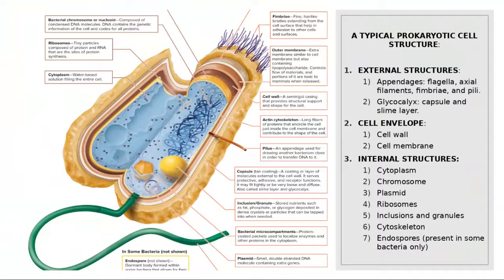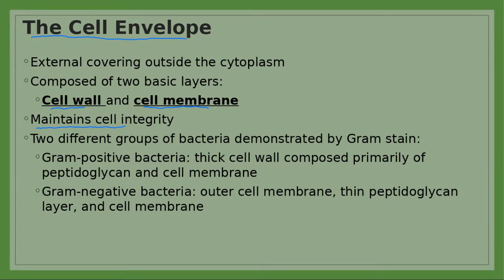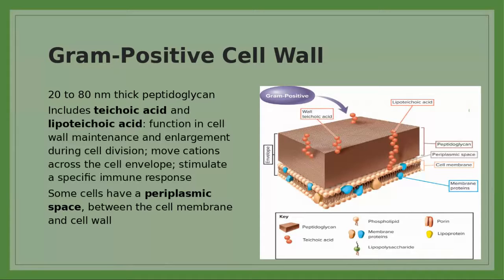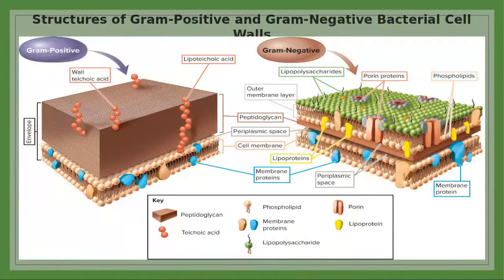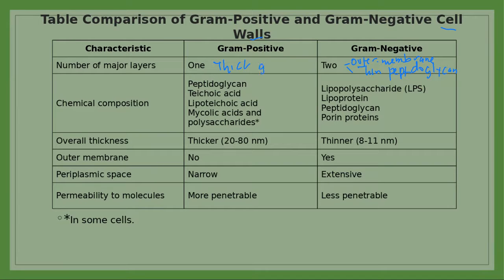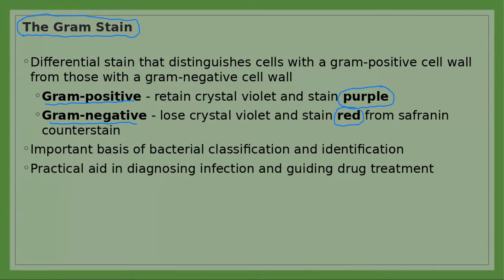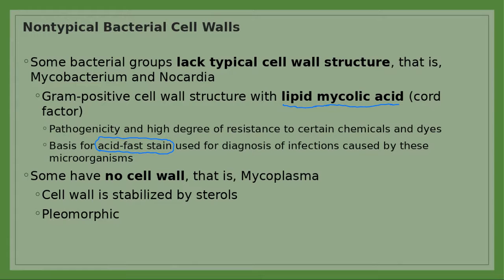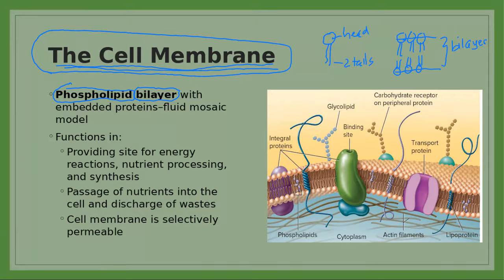BIO 225-LECTURE 4-3 Chapter 4 3 Cell Envelopes of Bacterial Cells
Agus Sofyan, Ph.D.
Big Sandy Community and Technical College